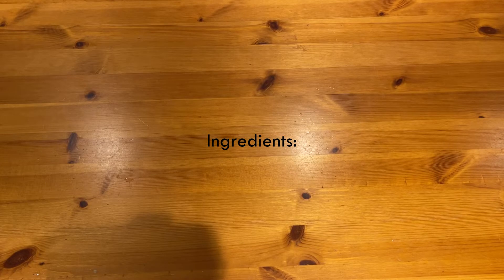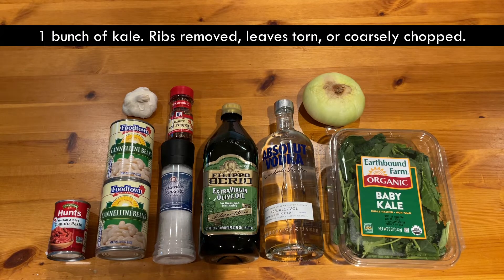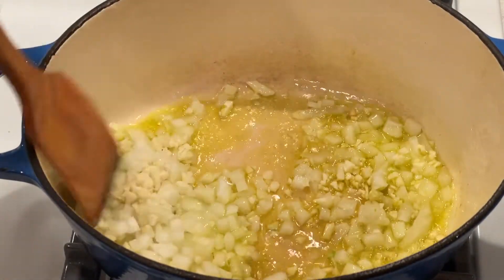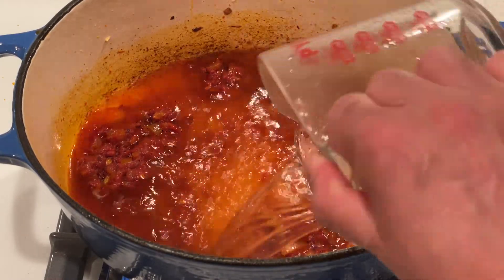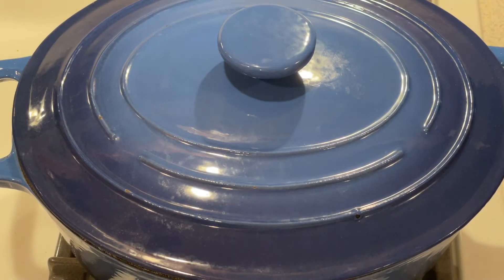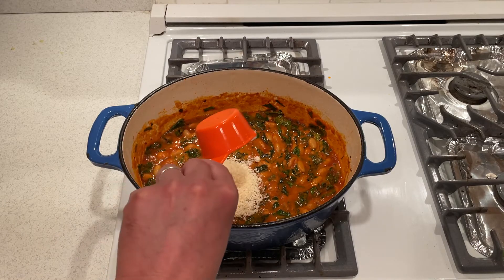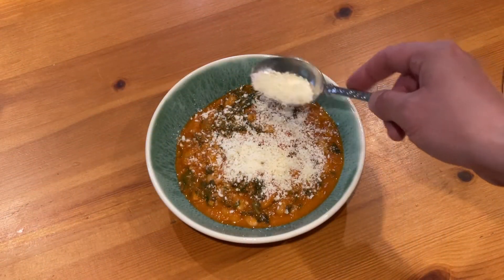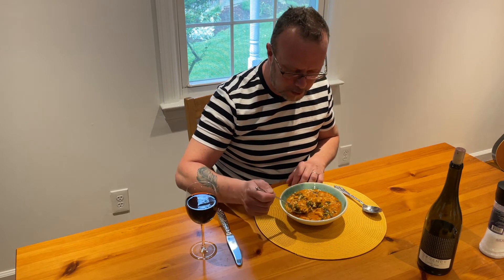Episode #26: Beans and Greens Alla Vodka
Prep Time: 20 min
Cook Time: 20 min
Total Time: 40 min

INGREDIENTS
• 3 tablespoons olive oil
• 1 yellow onion, finely chopped
• 4 garlic cloves, finely chopped
• Kosher salt
• 1 (6-ounce) can tomato paste
• ¼ cup vodka
• ½ teaspoon red-pepper flakes
• 2 (15-ounce) cans white beans (such as cannellini or Great Northern) or chickpeas, drained but not rinsed
• 1 bunch kale, ribs removed, leaves torn or coarsely chopped
• ¼ cup heavy cream
• Grated Parmesan, as needed

STEP-BY-STEP INSTRUCTIONS
1. In a large pot or Dutch oven, heat the olive oil over medium-high.
2. Add the onion and garlic, season with salt, and cook, stirring occasionally, until softened, 3 to 5 minutes.
3. Add the tomato paste, vodka and red-pepper flakes. Cook, stirring, until the tomato paste is a shade darker and starts to stick to the bottom of the pot, 2 to 3 minutes.
4. Add 2 cups water, the beans and the kale, season with salt and bring to a simmer.
5. Reduce heat to maintain a simmer, cover, and cook until the liquid is flavorful and the kale is tender, 7 to 10 minutes.
6. Remove from the heat and stir in the heavy cream.
7. Taste and if it needs more salt, stir in some grated Parmesan.
8. Serve with more Parmesan on top.

Adapted from New York Times Cooking